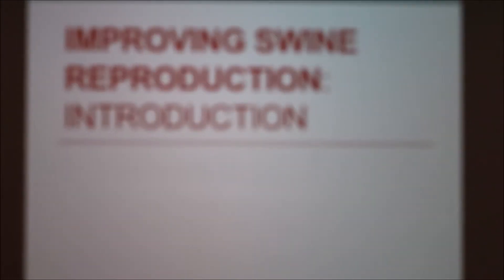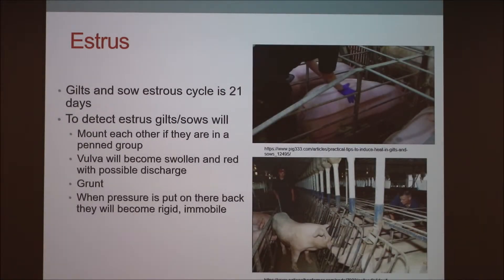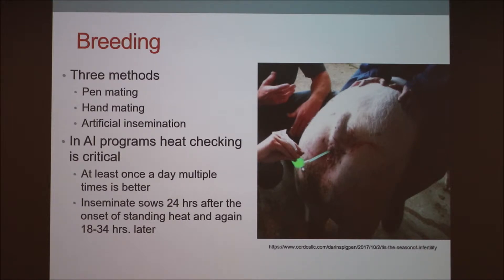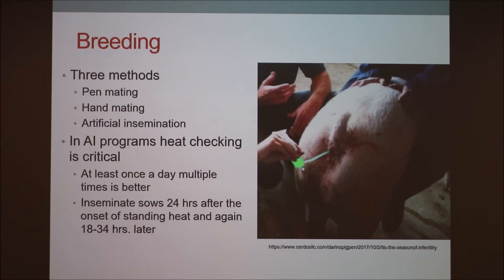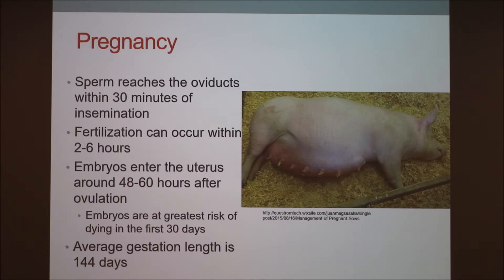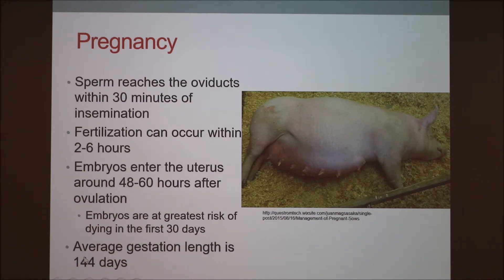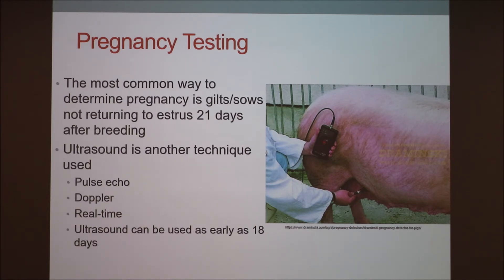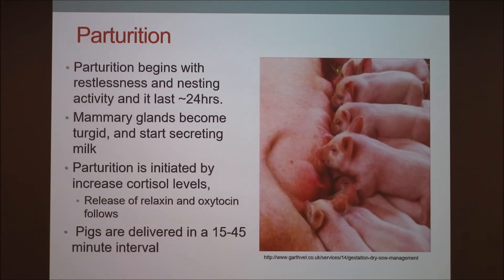Improving Swine Reproduction I: An Introduction to the Basics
A general overview of gilt and sow reproductive traits.